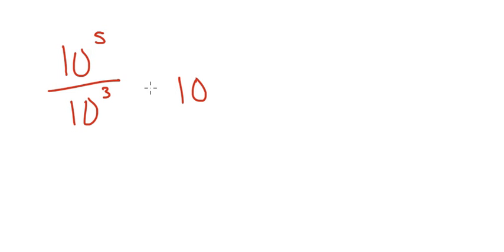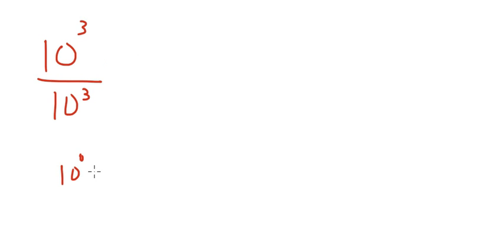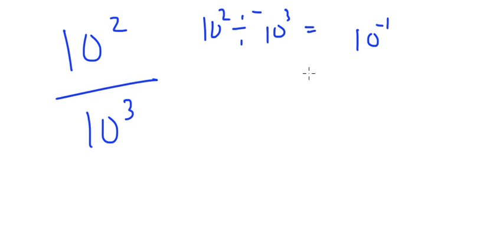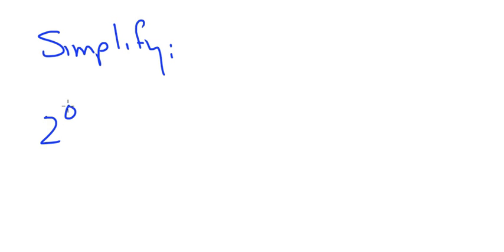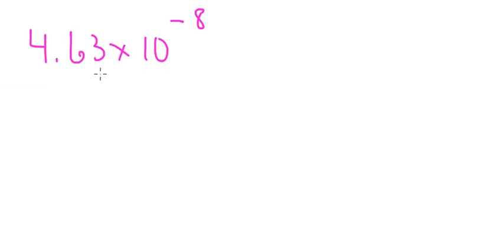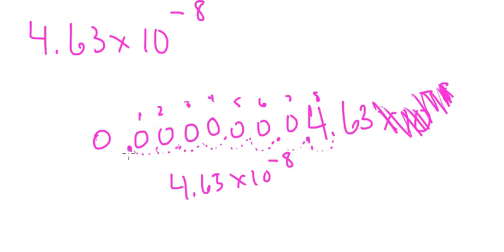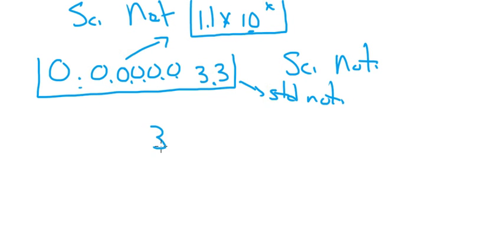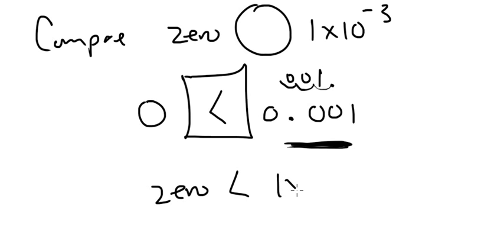lesson 57 for substitute teacher